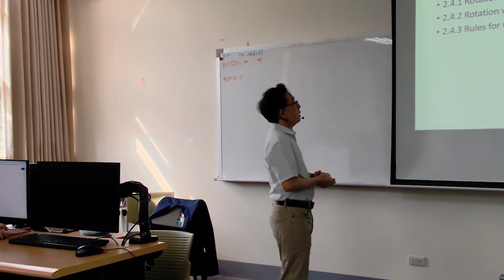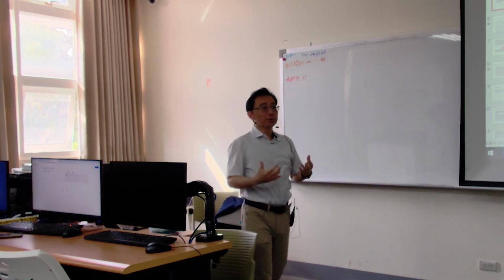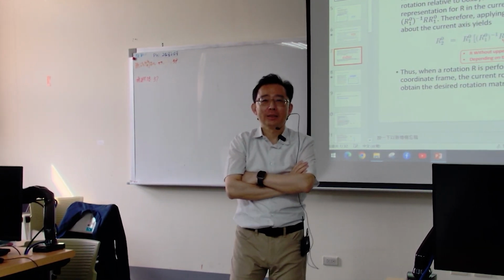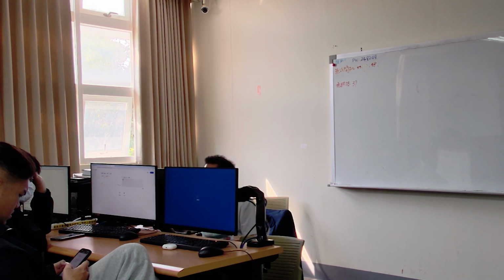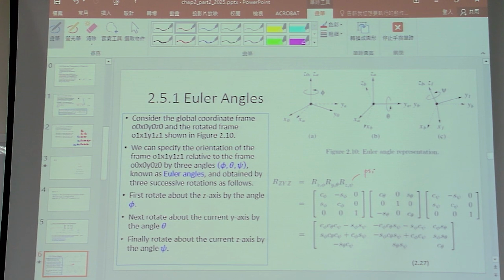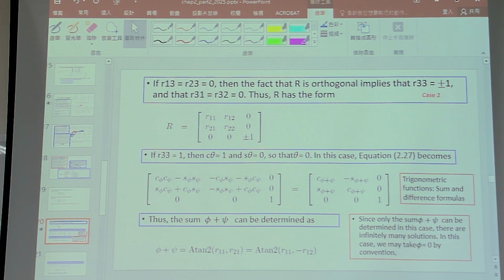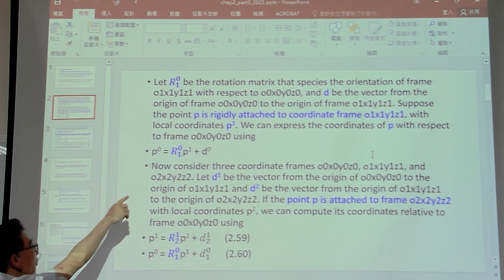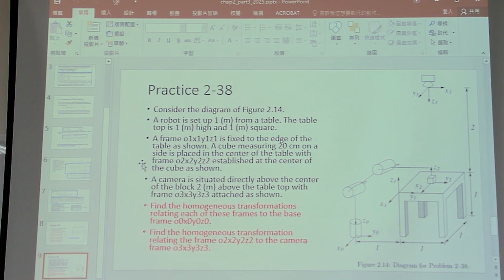Ep4│Ch2.Rigid Motions and Homogeneous Transformations│Robot Modeling and Control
This EP4 lecture on robotics kinematics dives into coordinate transformation and rotation matrices. It explains the difference between rotation with the current frame and rotation with the fixed frame, highlighting the critical issue of sequence in the former. Key orientation representations like Euler and Roll-Pitch angles are introduced. The concept of inverse kinematics, finding joint angles from a matrix, is covered, including potential multiple solutions. The lecture also introduces homogeneous transformation for combining rotation and translation and shows practical application using MATLAB to convert between coordinate systems, crucial for robotics.

這段機器人學 EP4 講課深入探討座標變換與旋轉矩陣。課程解釋了相對於當前座標系的旋轉與相對於固定座標系的旋轉的差異，並強調了前者的順序性問題。介紹了重要的方向表示法，如尤拉角和滾轉-俯仰角。影片涵蓋了逆運動學的概念，即從矩陣反推出關節角度，並提及可能的多重解。課程也介紹了結合旋轉與平移的齊次變換，並展示如何使用MATLAB 進行實際應用，例如視覺座標與機器人座標轉換。